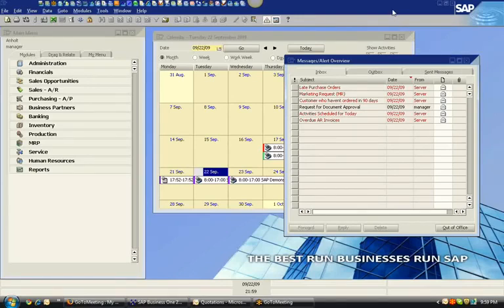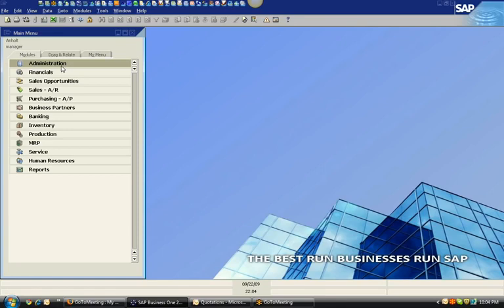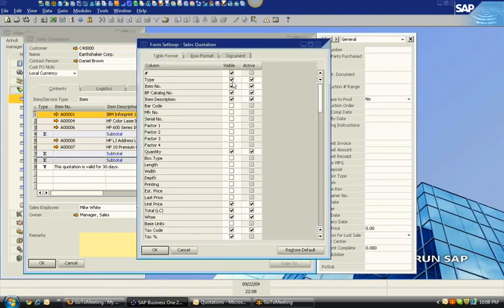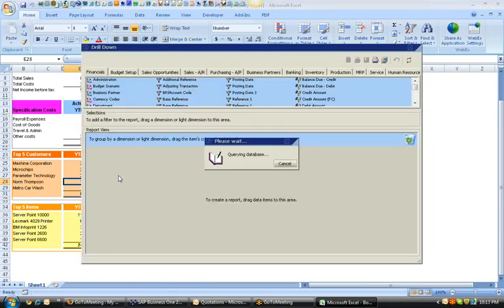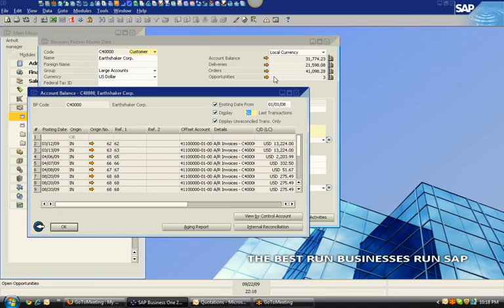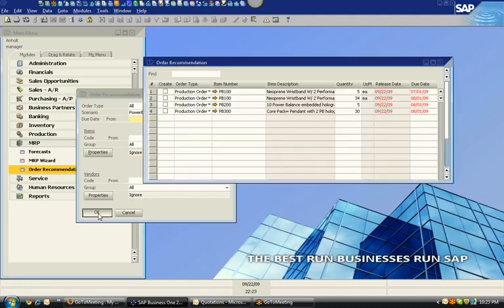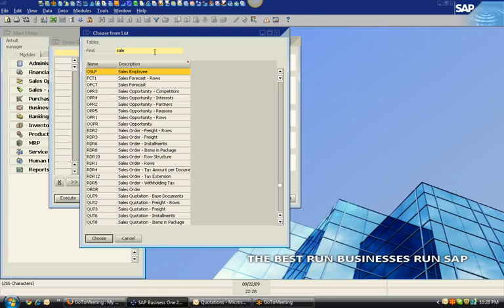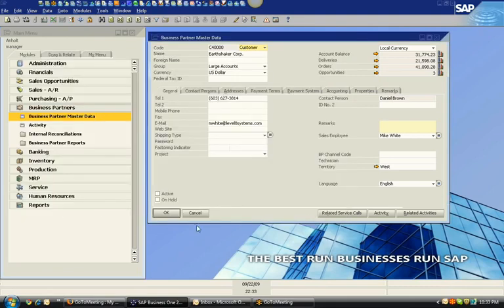SAP Business One Demo - EntryPointEditor